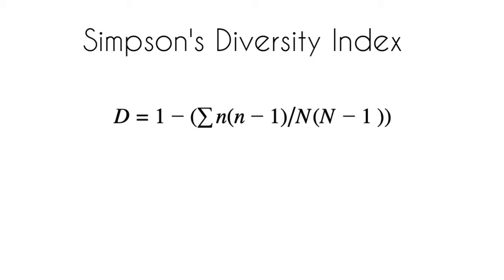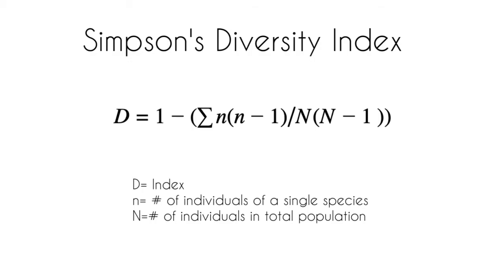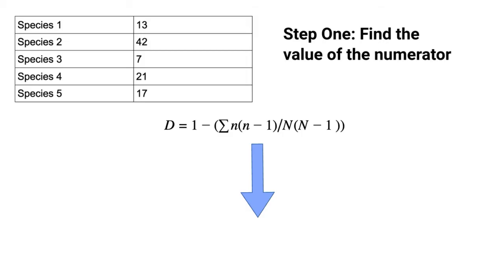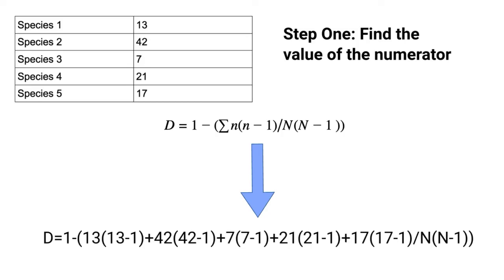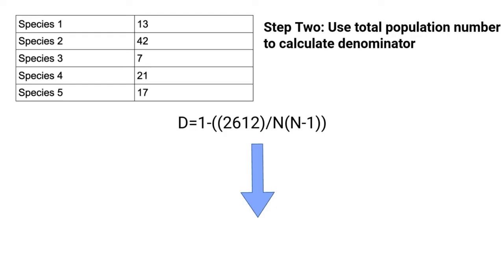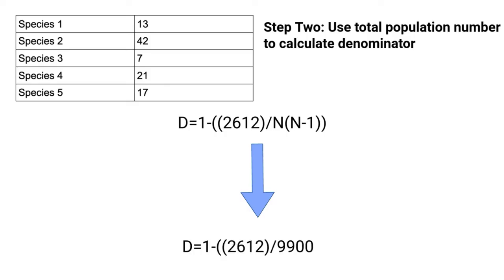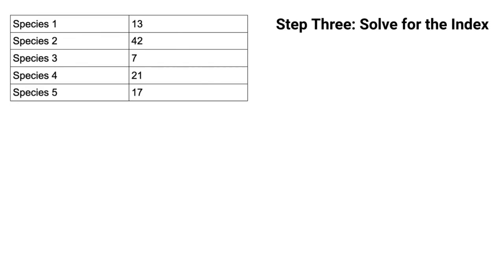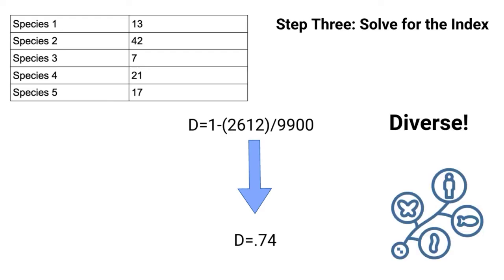How to Use Simpson's Diversity Index